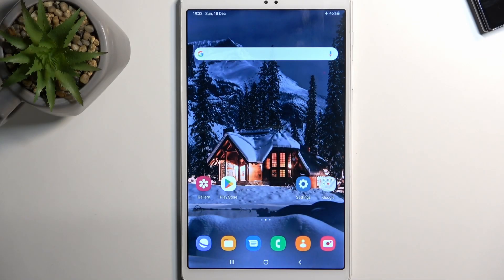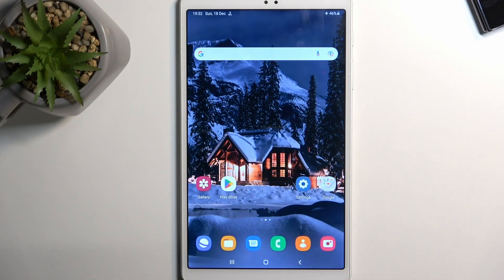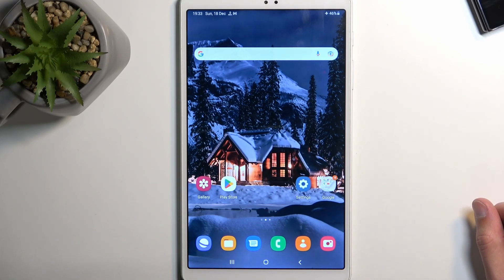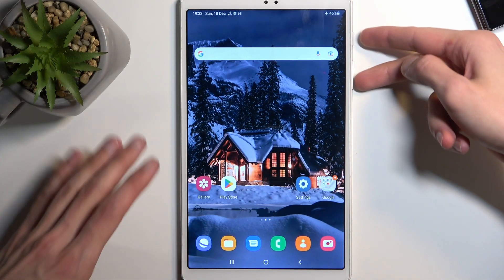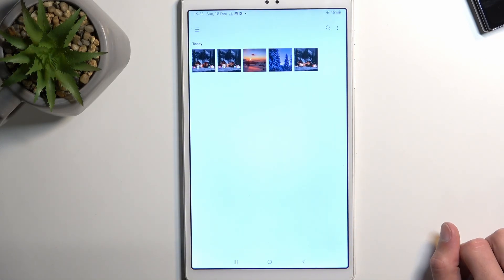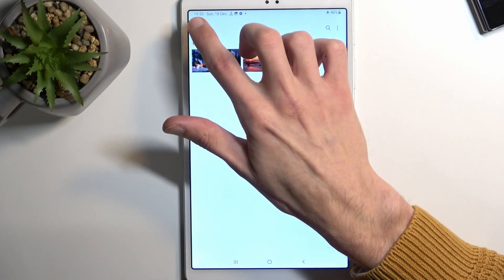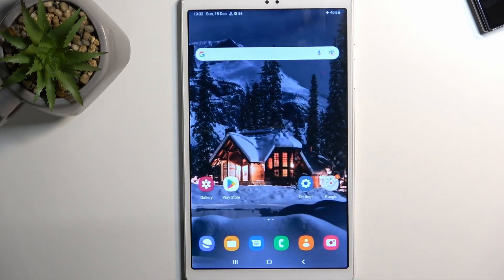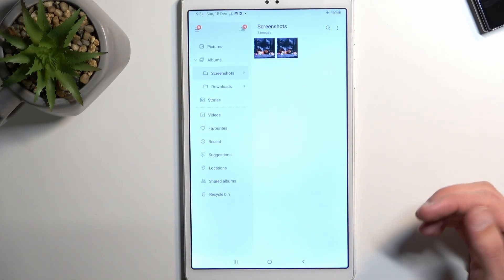How to Take Screenshot on SAMSUNG Galaxy Tab A7 Lite | Capture Screen Combination Buttons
SAMSUNG Galaxy Tab A7 Lite Screenshot:
Are you looking for a way to capture screen in SAMSUNG Galaxy Tab A7 Lite? You are in the right place! Let's use the combination of keys to save the desired screen. Then you can locate the screenshot in the special folder.

How to take screenshot on SAMSUNG Galaxy Tab A7 Lite? How to capture screen in SAMSUNG Galaxy Tab A7 Lite? How to save screen in SAMSUNG Galaxy Tab A7 Lite? How to find screenshot folder in SAMSUNG Galaxy Tab A7 Lite?